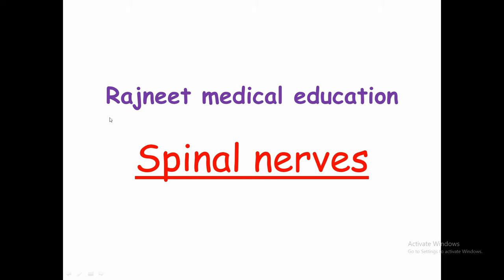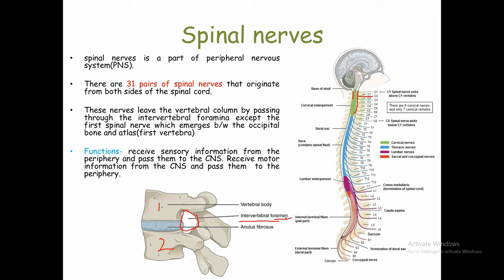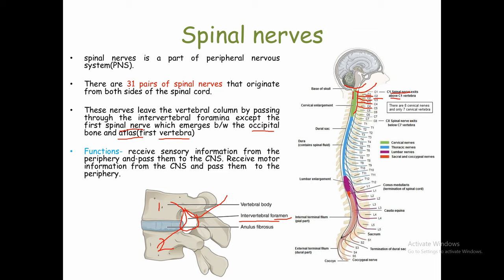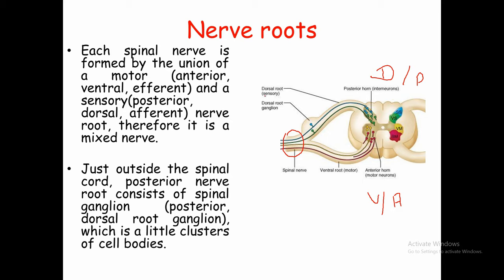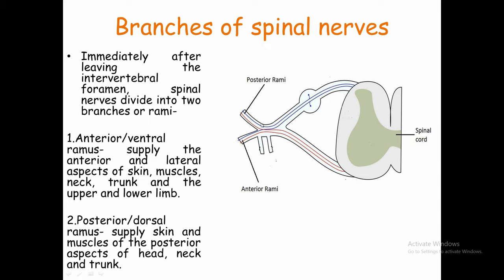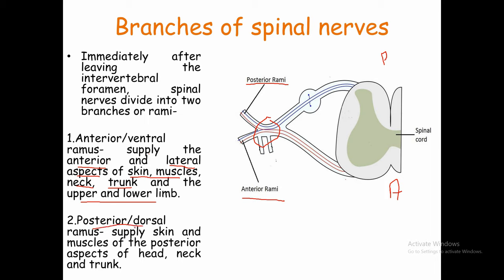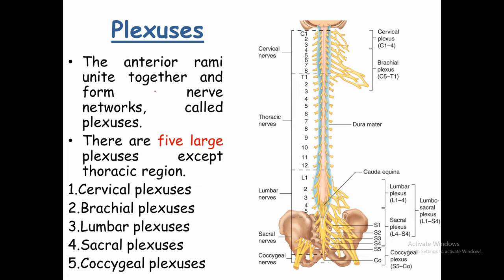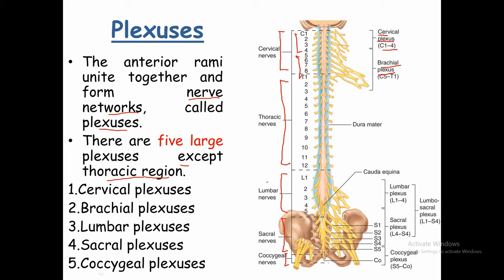Spinal Nerves in Hindi | Spinal Nerves Branches | 5 Large Spinal Nerve Plexuses | Functions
Hello Friends
Welcome to RajNEET Medical Education
Any Negative Comment can Block your ID from my account.
And If you like the video,